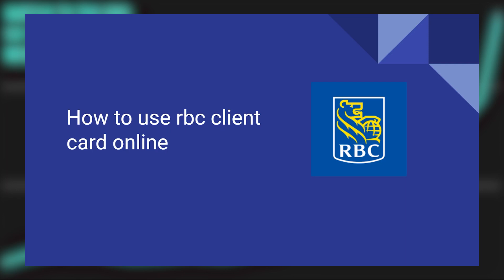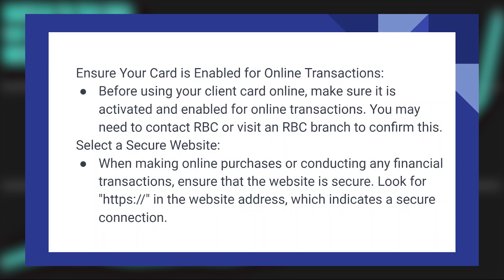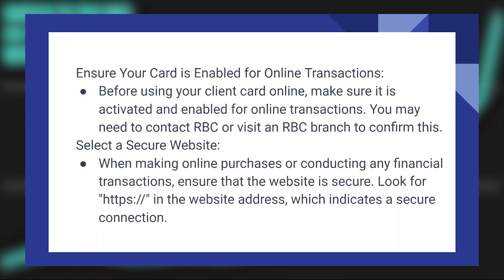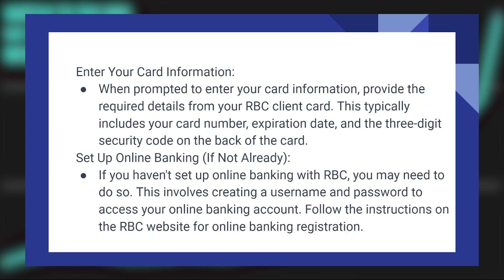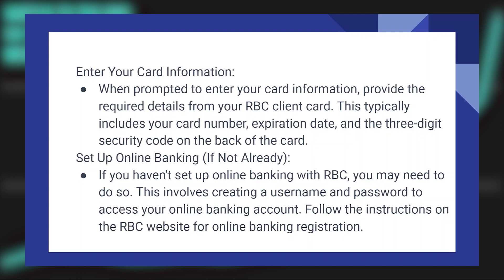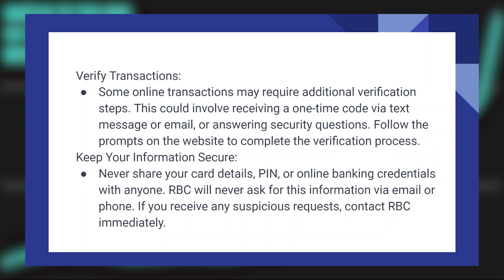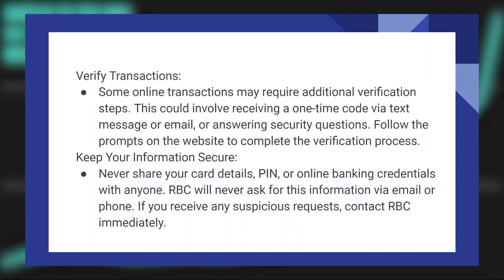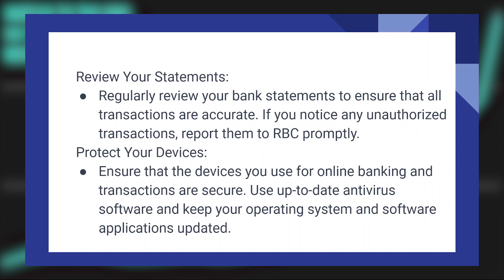HOW TO USE RBC CLIENT CARD ONLINE 2025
In this video, we will walk you through the step-by-step process of How to  use rbc client card online...  We'll delve into the details, provide valuable insights, and ensure you have all the information you need to succeed. Here's what you can expect:

0:00 INTRO
0:06 TUTORIAL